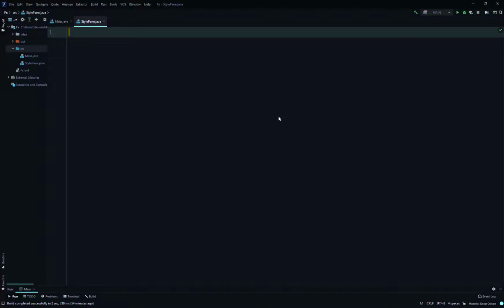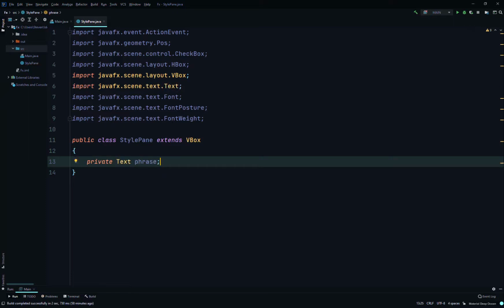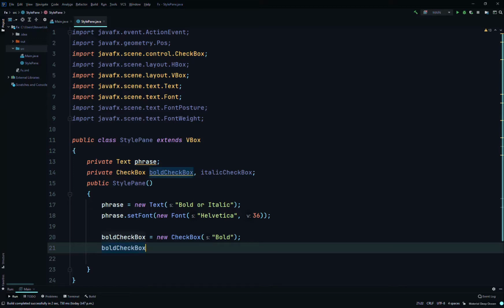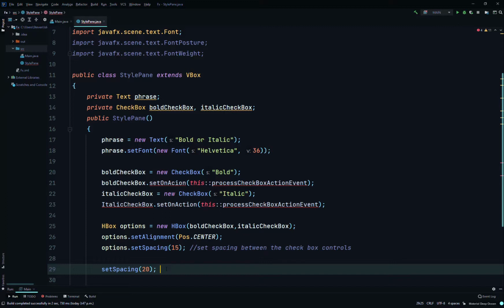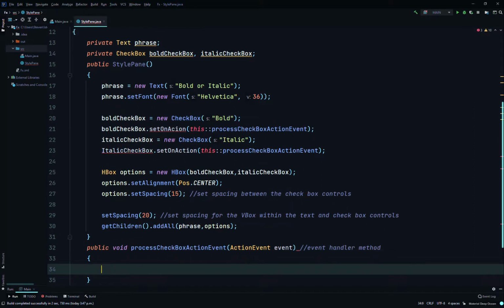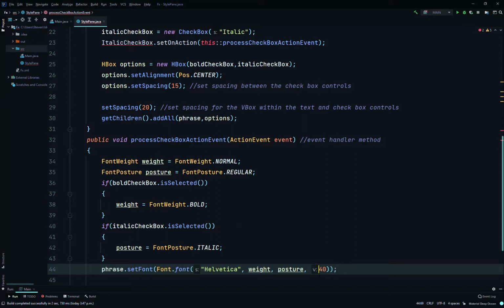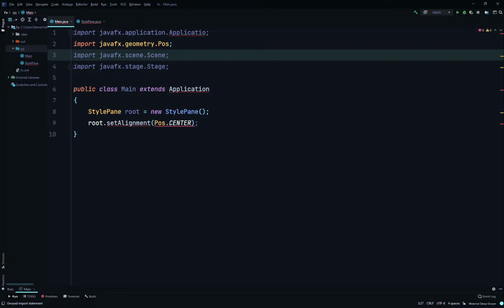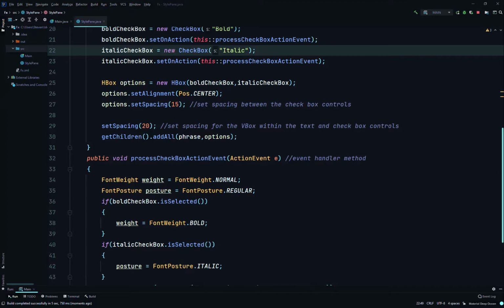JavaFX-HBox-VBox-Checkbox-isSelected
Worked on a JavaFx code working with HBox, VBox layout containers and Checkbox conrol with use of the isSelected method.